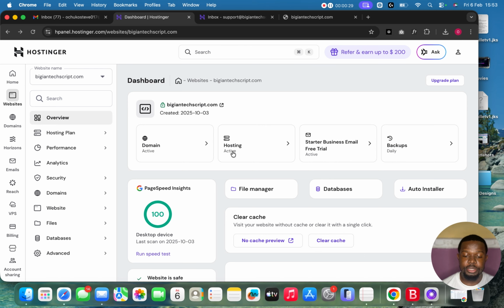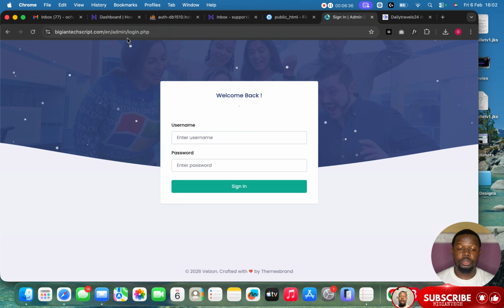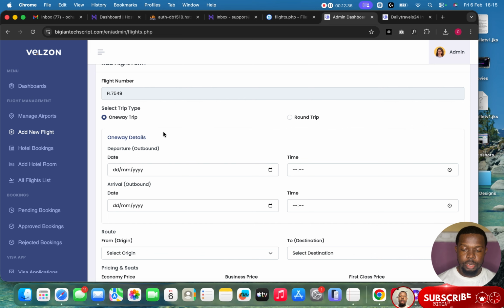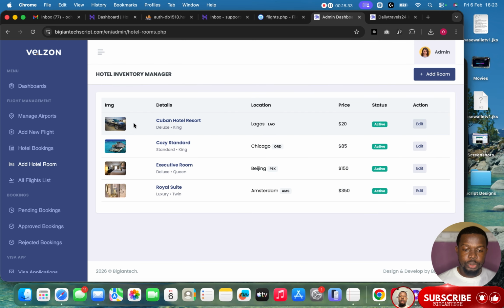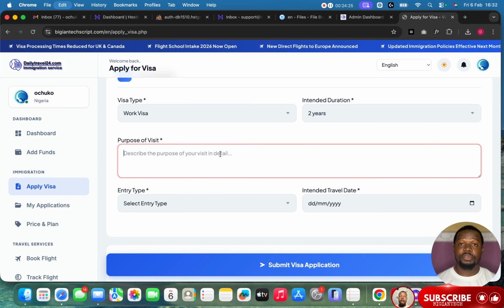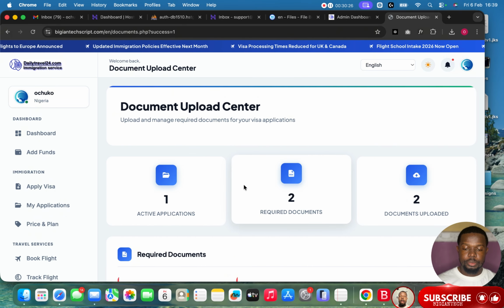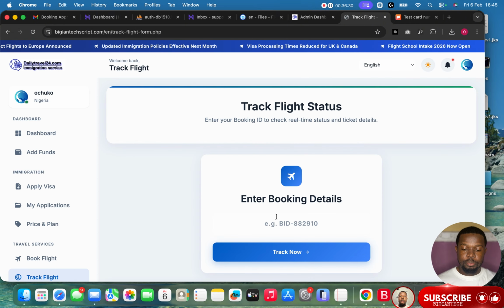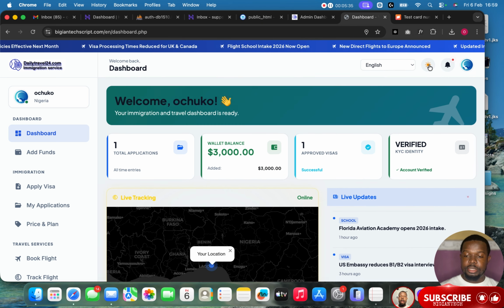Code a Complete Travel App: Visa Forms, Flight API & Hotel Search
Want to launch your own online travel agency or add a powerful project to your portfolio? In this step-by-step tutorial, I’ll show you how to design and develop a fully functional travel portal. We will build a system that handles Visa Application forms, generates professional Flight Itineraries with unique Tracking IDs (PNR), and manages Hotel Bookings—all in one dashboard.

💻 UI/UX Design: Creating a trustworthy, professional layout for travel services.

✈️ Flight Module: How to code/setup a flight search engine that generates printable itineraries with PNR.

🏨 Hotel System: Integrating hotel booking features with check-in/out dates.

📝 Visa Logic: Building secure, multi-step forms for immigration data collection.

🔧 Backend Logic: How to generate unique alphanumeric Tracking IDs for every booking.

We strongly condemn the use of forged, falsified, or altered documents. The creator of this video assumes no responsibility or liability for any errors or omissions in the content, or for the results obtained from the use of this information. Visa policies vary by country and change frequently; viewers are advised to consult with an official immigration attorney or the relevant embassy before submitting any applications.

📝 PREFER TO READ? Access the full written guide here: https:// bigiantech.com

👨‍💻 NEED PROFESSIONAL HELP? I have been in the online business space for over 5 years. If you need a professional website or help solving technical issues, message me!

Script Usage: This video demonstrates the installation and setup of scripts for legitimate purposes. I am not the original author of this script/theme; this guide is for educational repurposing only. We are not responsible for any illegal use of this material.

Results: Earnings or results shown are not guaranteed. Your results may vary based on your effort and market conditions. ▬▬▬▬▬▬▬▬▬▬▬▬▬▬▬▬▬▬▬▬▬▬▬▬▬▬▬